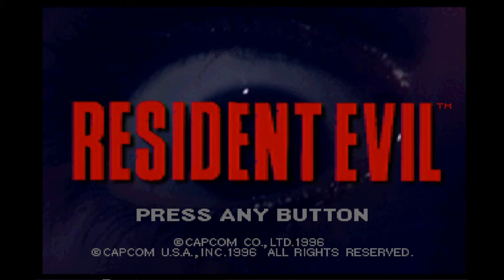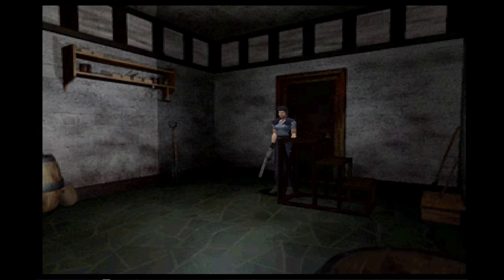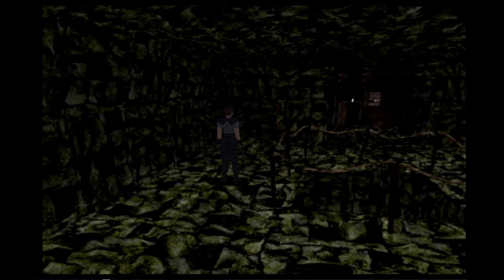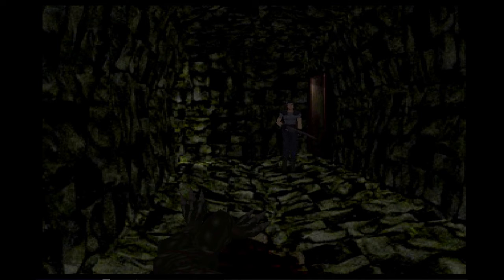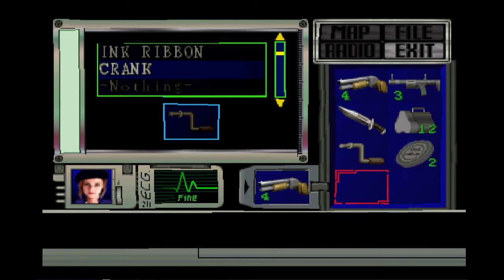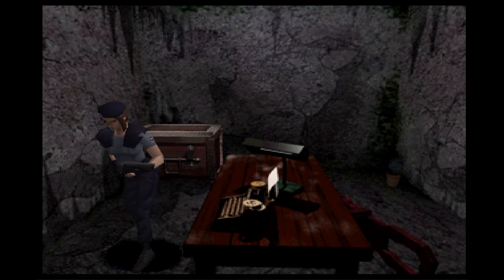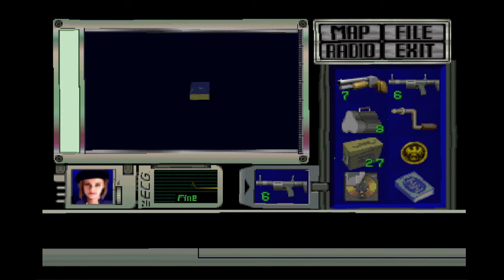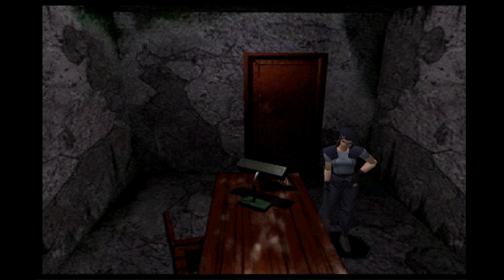Resident Evil Episode 5 The Caves